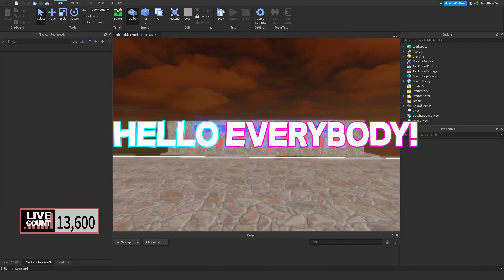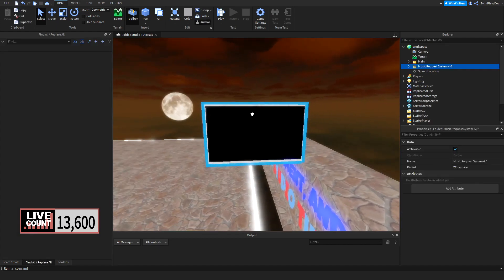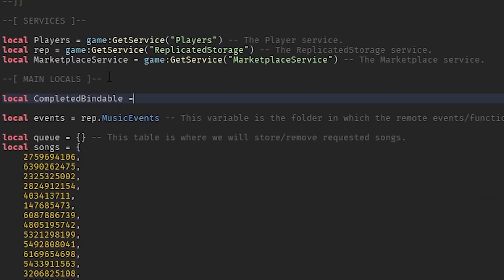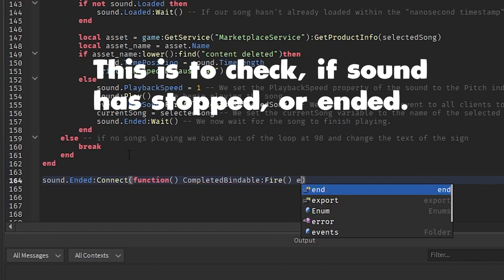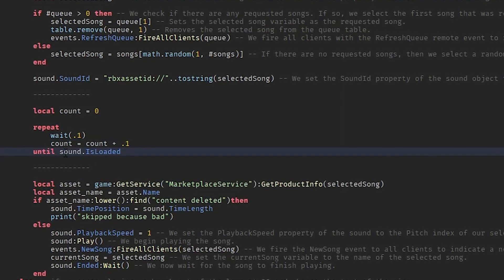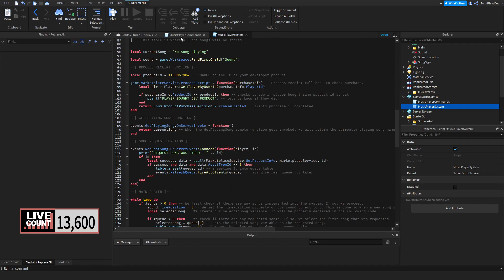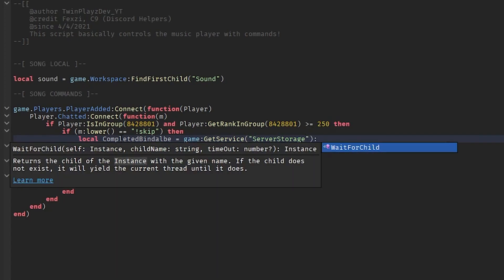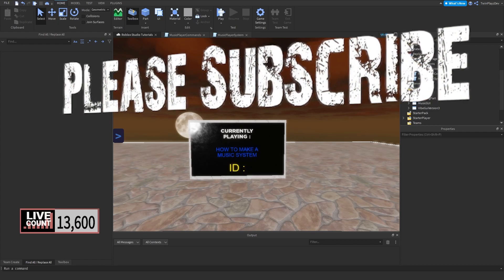Music System Fix | ROBLOX SCRIPTING TUTORIAL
『TIMECODES』  ➜
0:00 - Intro
1:00 - Getting Model
1:24 - Ungrouping
2:15 - Creating Bindable Event
3:40 - Adding Bindable Event
4:50 - Checking Sound.IsLoaded
7:20 - Editing /skip command
8:50 - Outro